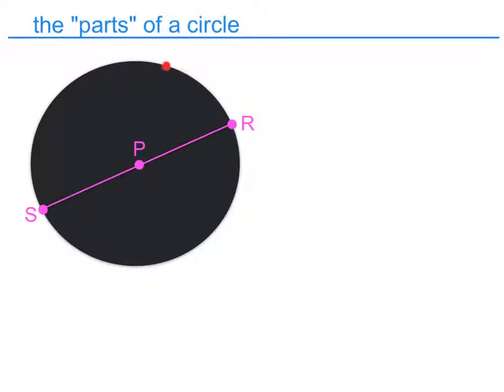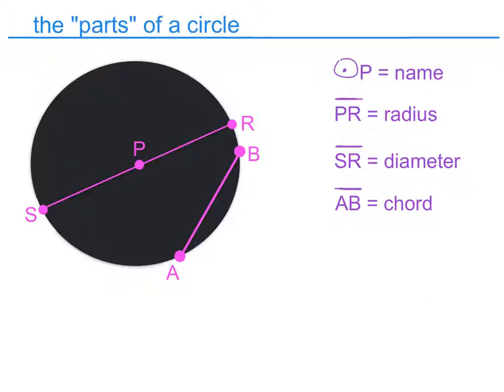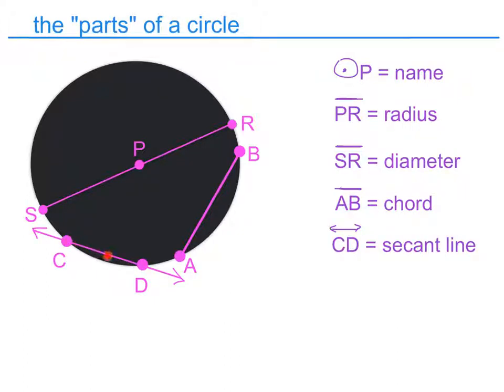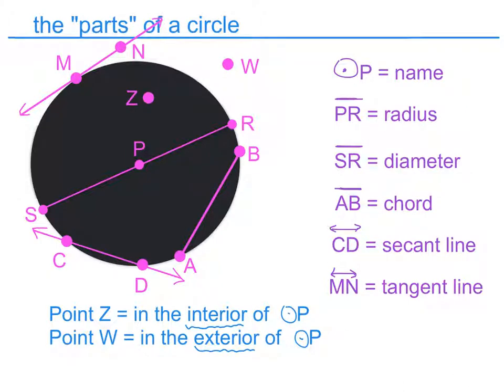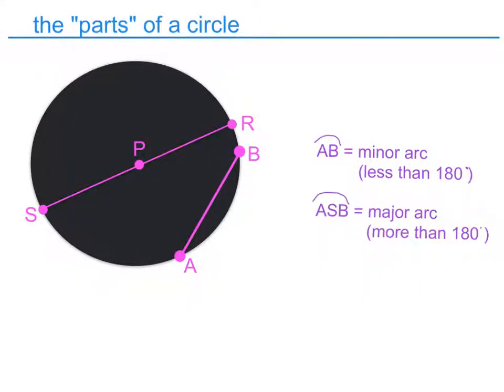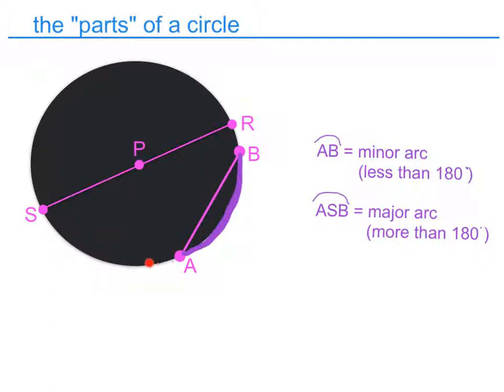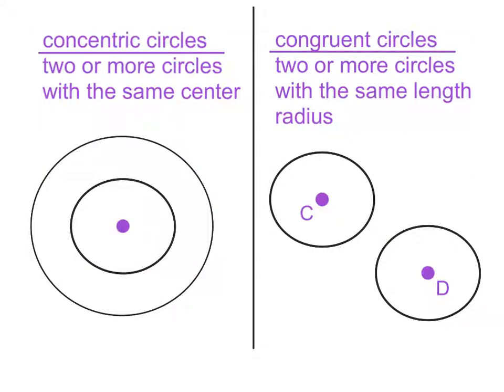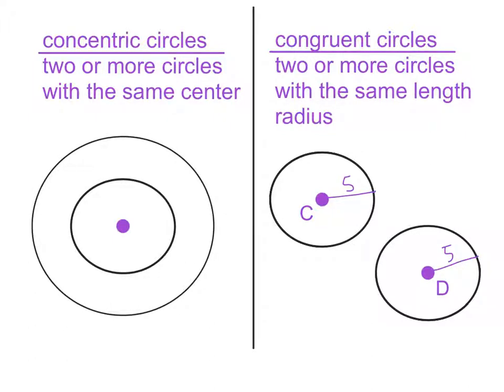GEOMETRY circles vocab